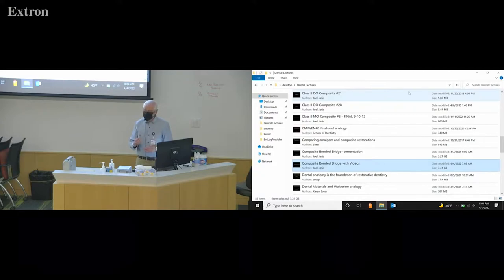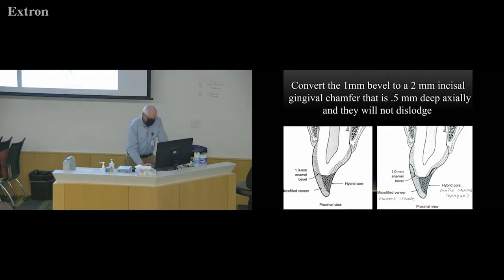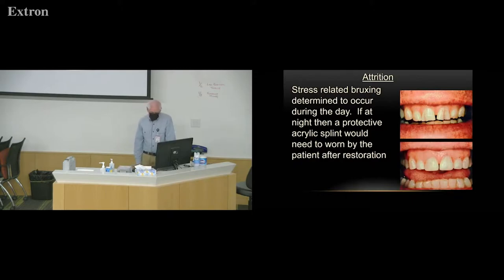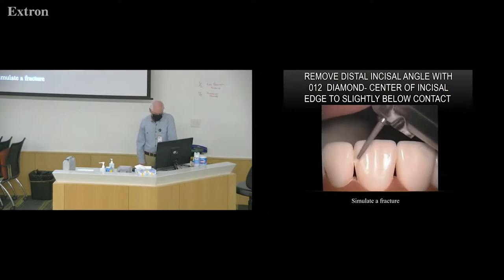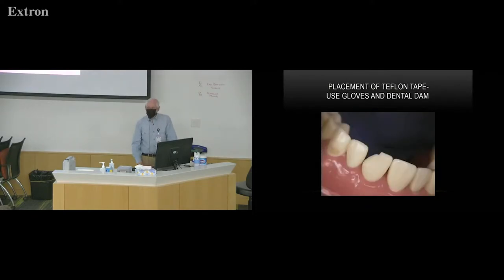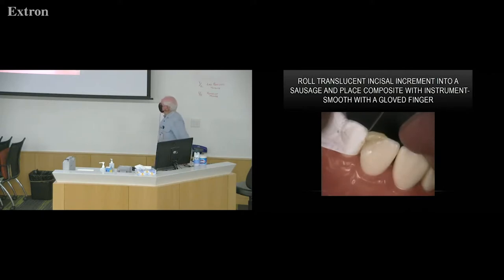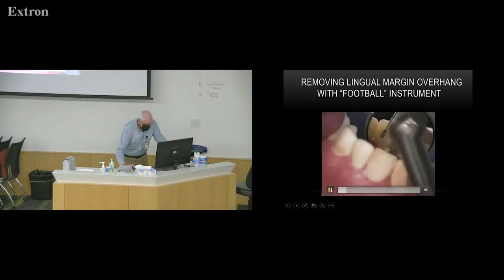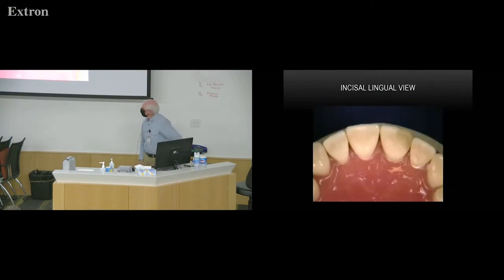Class 4 - DFLI Composite on #9 - Dr. Joel N. Janis (Instruction for our D1 students)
Dr. Ken Thorell, UofU SOD YouTube Channels:
*Home Pages:
(Not all Videos & Playlists show on Home Page)

*Playlist Pages:
(All Videos & Playlists show on Playlist Page)
(Each Playlist shows # of videos)